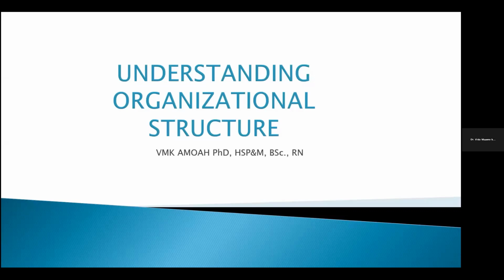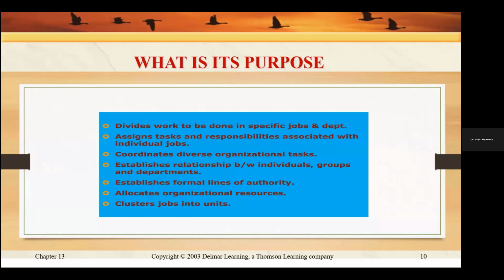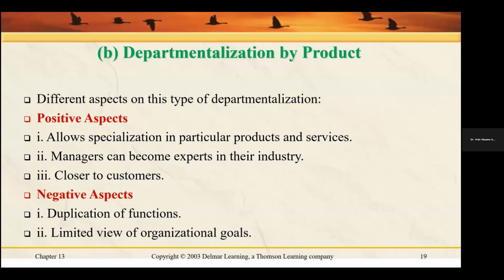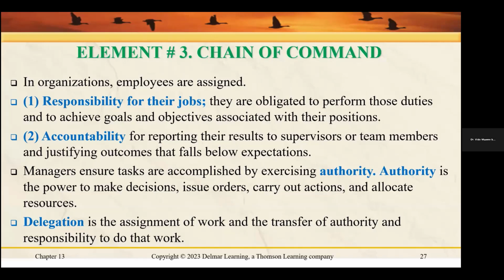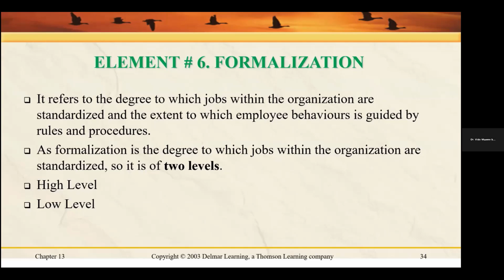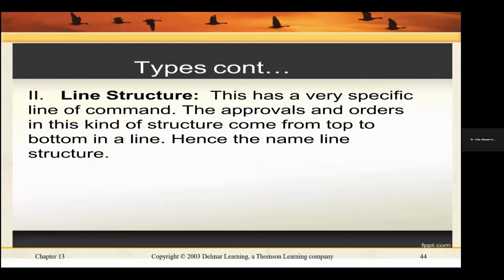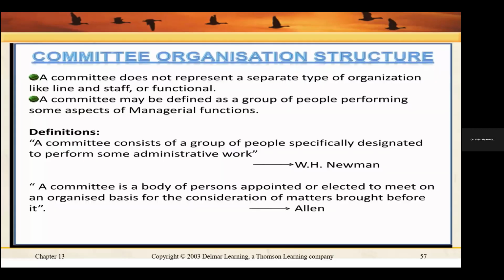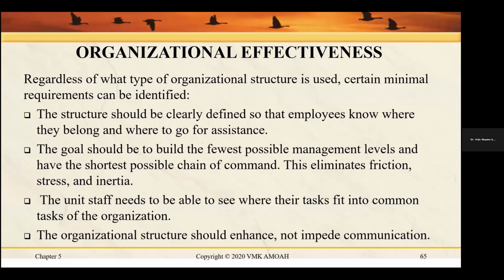PRINCIPLES OF HEALTH MANAGEMENT LECTUR E8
CODeL AUGUST 2023/2024. PRINCIPLES OF HEALTH MANAGEMENT. ON FIDATY, 3RD NOVEMBER 2023. BY V. M. K. AMOAH (LECTURER).